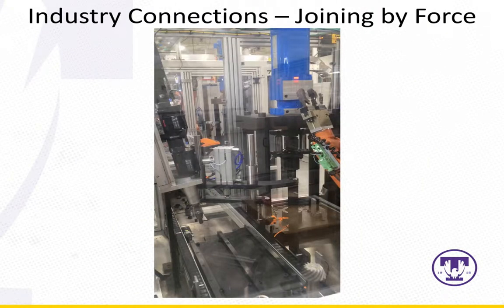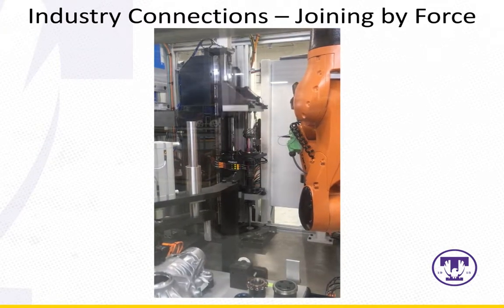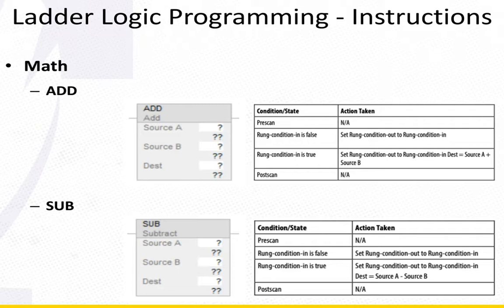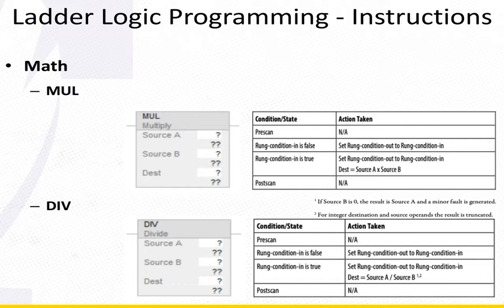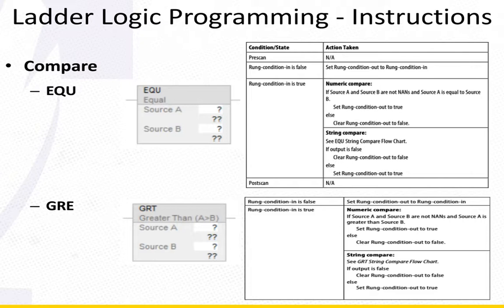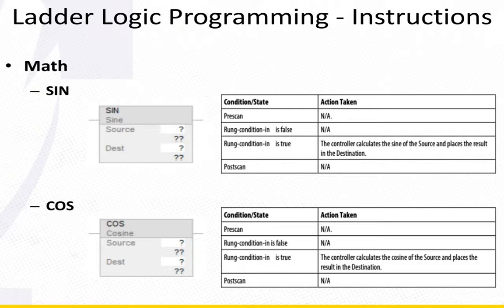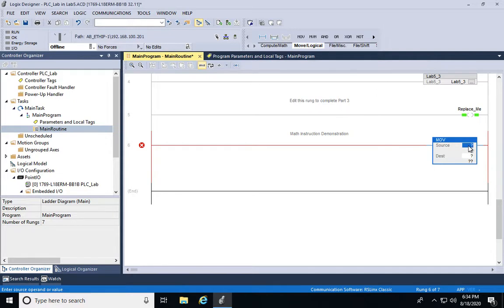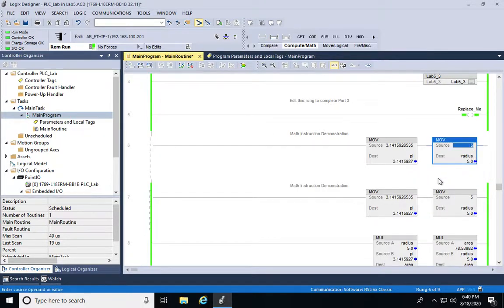Introduction to PLC Programming - Lecture 3